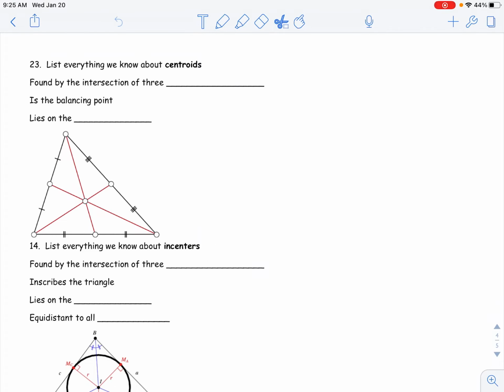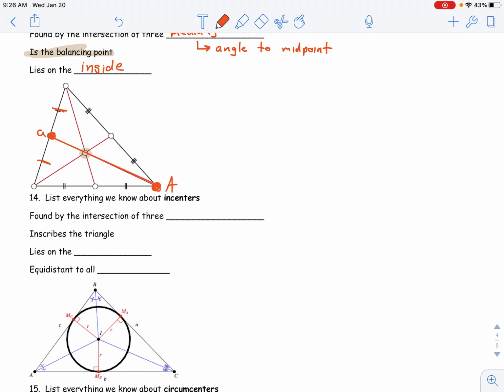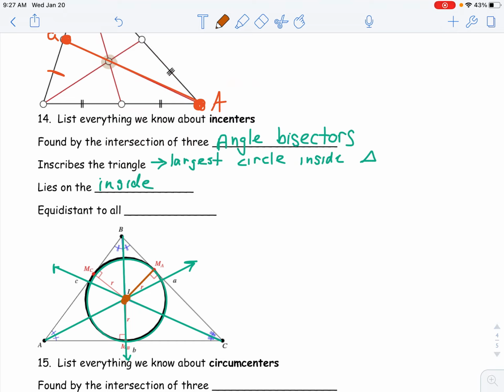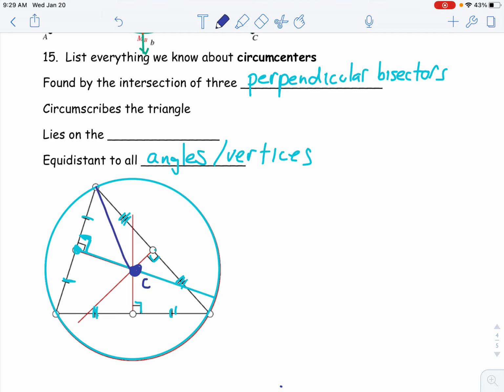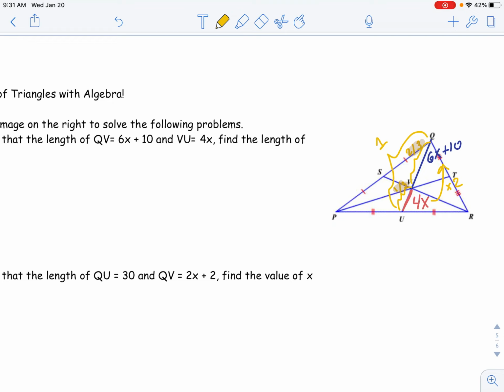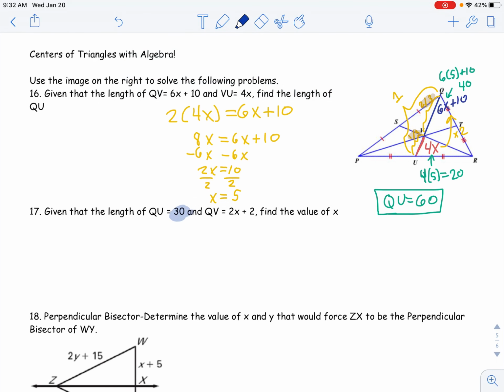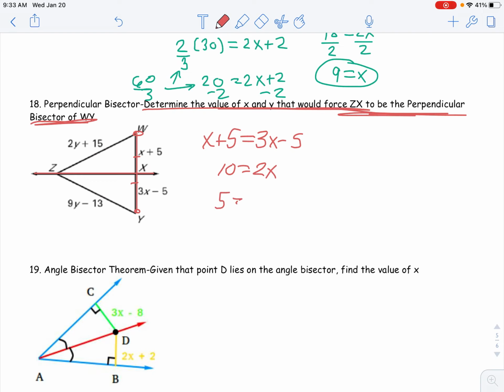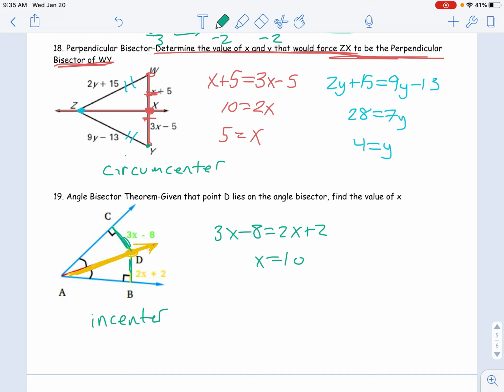Unit 5 Test Review Video 4